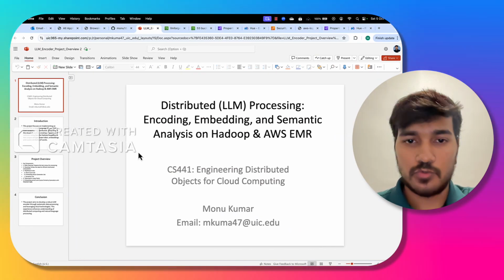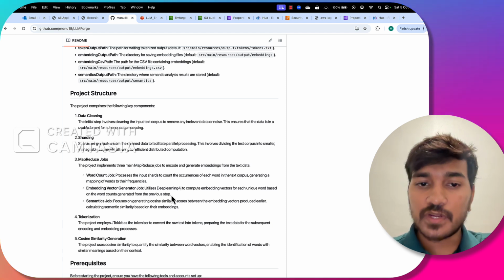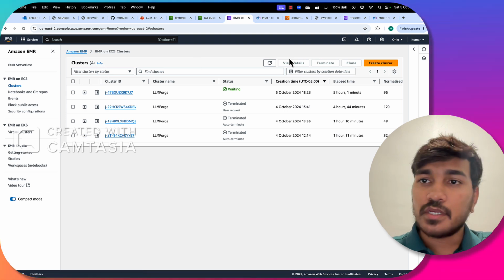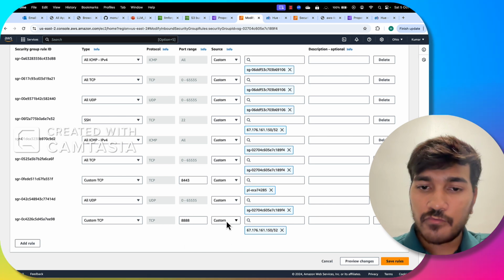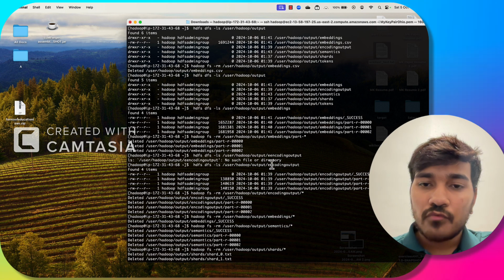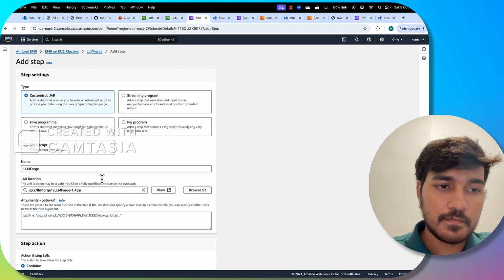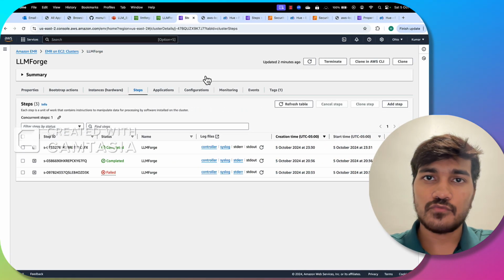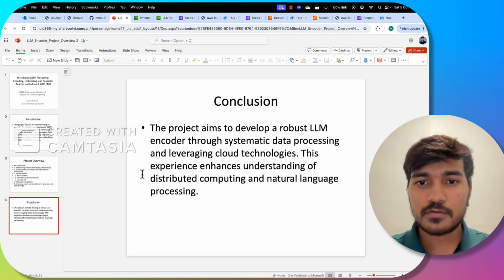Distributed (LLM) Processing: Encoding, Embedding, and Semantic Analysis on Hadoop & AWS EMR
Author: Monu Kumar
Introduction
This homework assignment for CS441 focuses on implementing an encoder for a Large Language Model (LLM) from scratch using distributed computing in the cloud. In this phase, we will create a mapper and reducer using Apache Hadoop to process a given text corpus, generating a YAML or CSV file containing token embeddings and relevant statistics. After testing the program locally, we will deploy and run it on Amazon Elastic MapReduce (EMR).

Video Link: [Video Link] (The video explains the deployment of the Hadoop application in the AWS EMR Cluster and the project structure.)

Environment
OS: Mac
IDE: IntelliJ IDEA 2024.2.1 (Ultimate Edition)
Scala Version: 3.5.0
SBT Version: 1.10.3
Hadoop Version: 3.3.6
Running the Test File
Test files can be found under the directory src/test:

sbt clean compile test
Running the Project
Clone this repository:
Navigate to the Project:
cd LLMForge
Checkout main branch(if not):
git checkout origin main
Open the project in IntelliJ:
How to Open a Project in IntelliJ
Configuration Utility for LLMForge
The ConfigUtil object, located in src/main/scala/utils/ConfigUtil.scala, is responsible for managing application configurations for the LLMForge project. This utility loads default configurations from the application.conf file found in src/main/resources/, allowing for flexibility in path settings based on command-line arguments.

Configuration Behavior:
Initialization: The initializeConfig method accepts a list of command-line arguments. If provided, these arguments will override the corresponding default configuration values. If no arguments are given, the application defaults to the paths defined in application.conf.
Final Configuration Access: The application can access the final configuration via the finalConfig method, ensuring that once set, the configuration remains immutable.
Configuration Paths:
appName: The name of the application (default: "LLMForge").
inputDatasetPath: The path to the input dataset file (default: src/main/resources/input/wikitext_train.txt).
shardsDirectory: The directory for storing output shards (default: src/main/resources/output/shards).
encodingDirectory: The directory for saving encoding output files (default: src/main/resources/output/encodingoutput).
tokenOutputPath: The path for writing tokenized output (default: src/main/resources/output/tokens/tokens.txt).
embeddingOutputPath: The directory for saving embedding files (default: src/main/resources/output/embeddings).
embeddingCsvPath: The path for the CSV file containing embeddings (default: src/main/resources/output/embeddings.csv).
semanticsOutputPath: The directory where semantic analysis results are stored (default: src/main/resources/output/semantics).
Project Structure
The project comprises the following key components:

Data Cleaning
The initial step involves cleaning the input text corpus to remove any irrelevant data or noise. This ensures that the data is in a usable format for subsequent processing.

Sharding
Shards are generated from the cleaned data to facilitate parallel processing. This involves dividing the text corpus into smaller, manageable segments, allowing for efficient distributed computation.

MapReduce Jobs
The project implements three main MapReduce jobs to encode and generate embeddings from the text data:

Word Count Job: Processes the input shards to count the occurrences of each word in the text corpus, generating a mapping of words to their frequencies.
Embedding Vector Generator Job: Utilizes Deeplearning4j to compute embedding vectors for each unique word based on the word counts generated from the previous step.
Semantics Job: Focuses on generating cosine similarity scores between the embedding vectors produced earlier, calculating semantic similarity based on their embeddings.
Tokenization
The project employs JTokkit as the tokenizer to convert the raw text into tokens, preparing the text data for the subsequent encoding and embedding processes.

Cosine Similarity Generation
The project uses cosine similarity to quantify the similarity between word vectors, enabling the identification of words with similar meanings based on their context.

Prerequisites
Before starting the project, ensure you have the following tools and accounts set up:

Hadoop: Install and configure Hadoop on your local machine or cluster.
AWS Account: Create an AWS account and familiarize yourself with AWS Elastic MapReduce (EMR).
Java: Ensure that Java is installed and properly configured.
Git and GitHub: Use Git for version control and host your project repository on GitHub.
IDE: Choose an Integrated Development Environment (IDE) for coding and development.